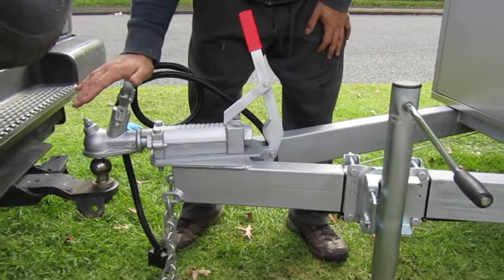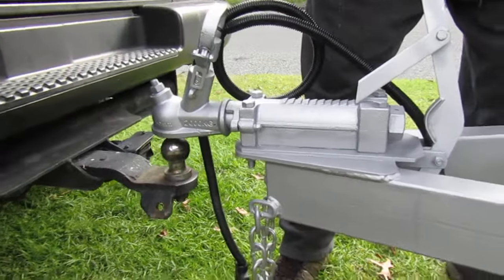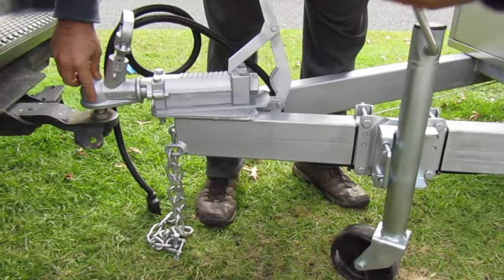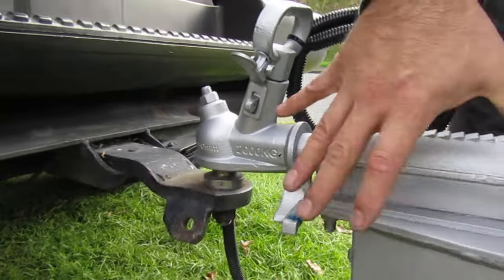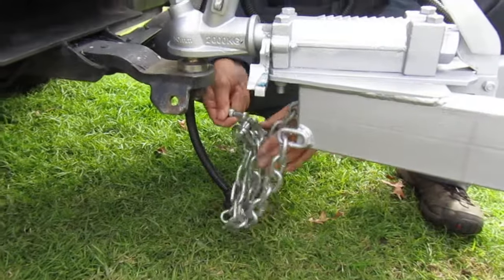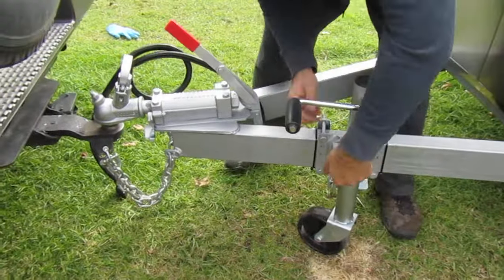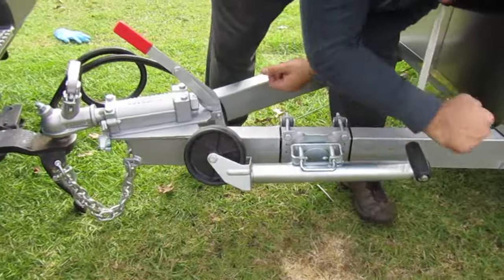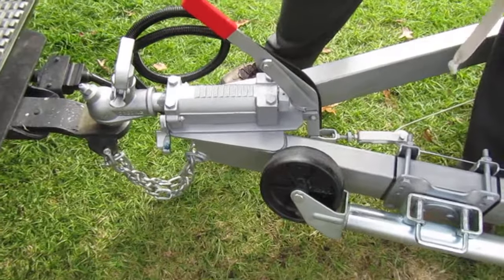How To Hook The Trailer to Your Car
It is critical that the trailer be securely coupled to the tow ball, and that the safety chains are correctly attached.
• Be sure the tow ball size matches the coupler size. Use 50mm tow ball.
• Observe the tow ball for wear, corrosion, and cracks before coupling. Replace worn, corroded or cracked tow ball components before coupling the trailer to the tow vehicle.
• Be sure the tow ball components are tight before coupling the trailer to the tow vehicle.